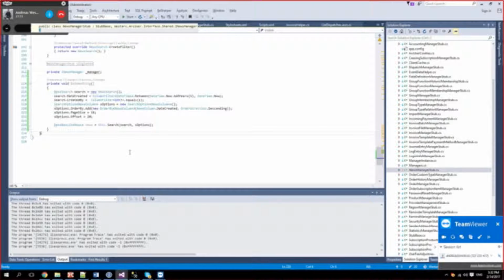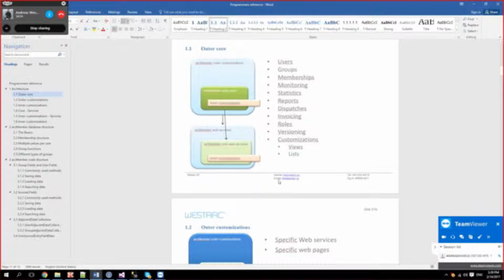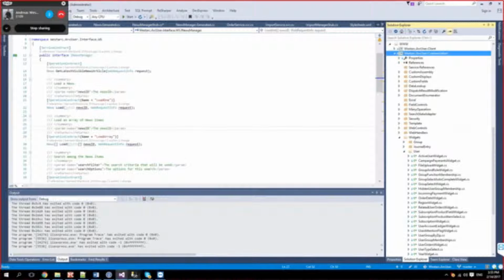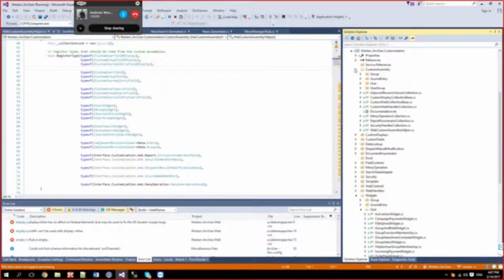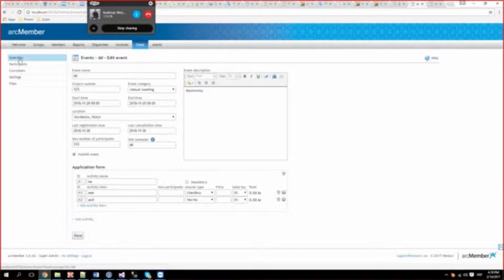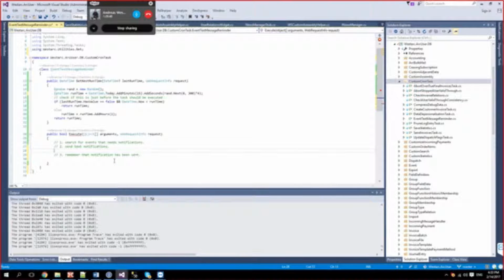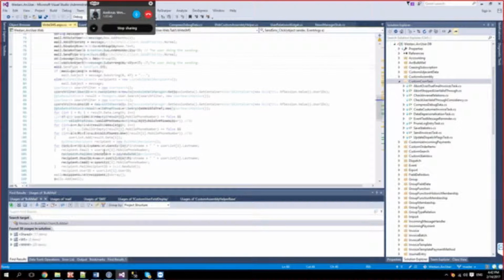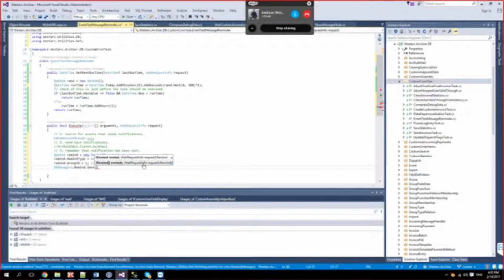Westarc architecture conf. 14.02.17